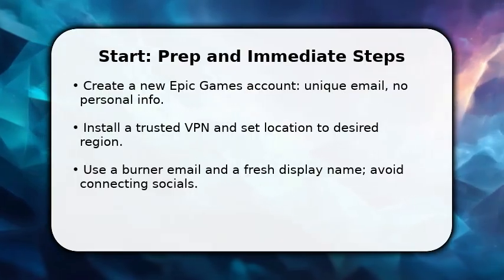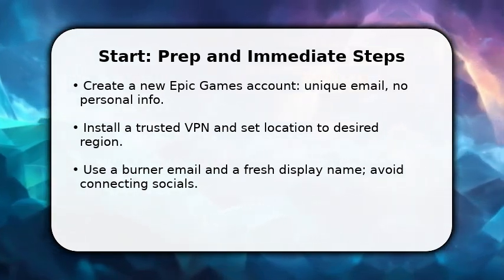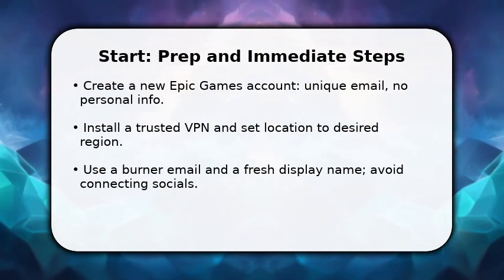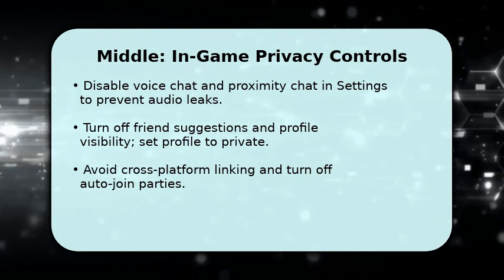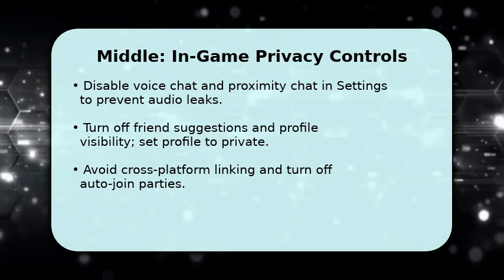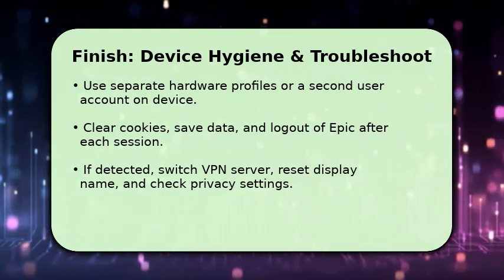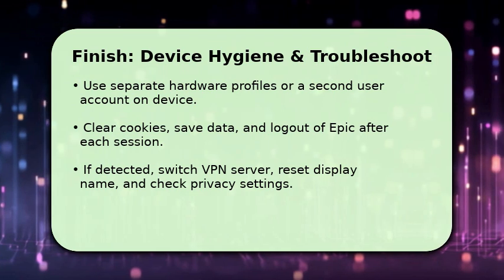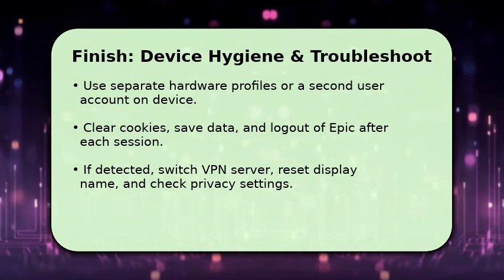How to Get Anonymous in Fortnite - Easy Guide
Discover the ultimate guide to achthy in Fortnite, featuring tips on character selection and gameplay strategies for anonymity. Learn how to blend into crowds with our step-by-step tutorial.

Fortnite, AnonymousMode, BlendIntoCrowd, CharacterSelectionTips, GamePlayStrategies, EasyGuideToStealth, GettingHiddenOnline, NoNameCharmersOfFT, UnseenPlayerAdvice, Fortnite Anonymity Tutorial